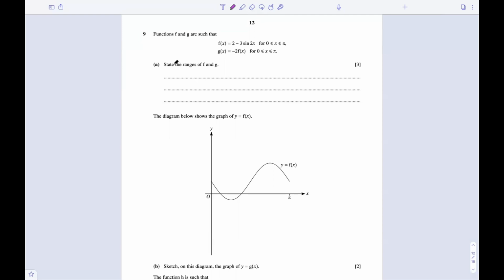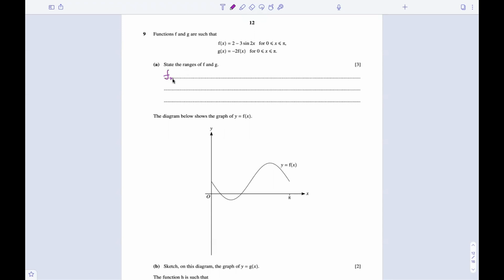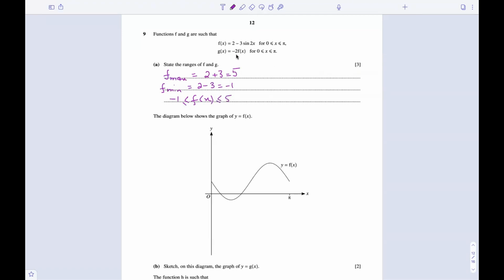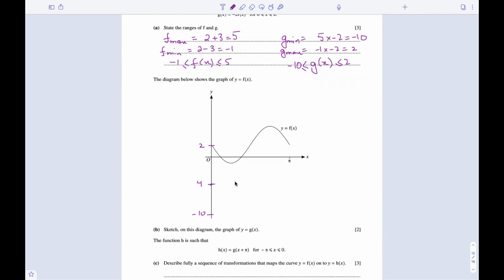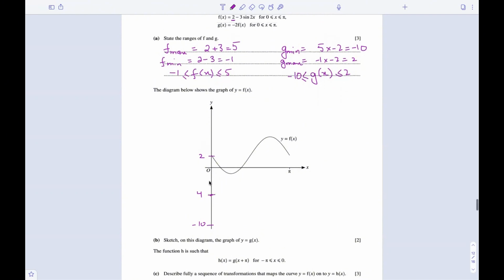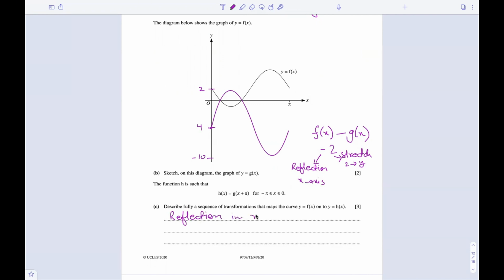As Level Math|May/June|9709|2020| P12| Q9| Solved Past Papers